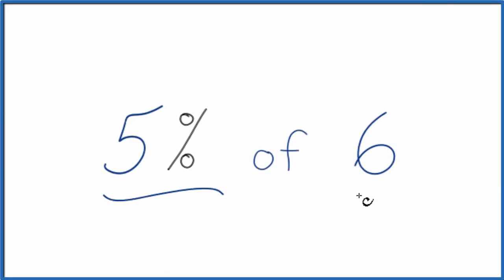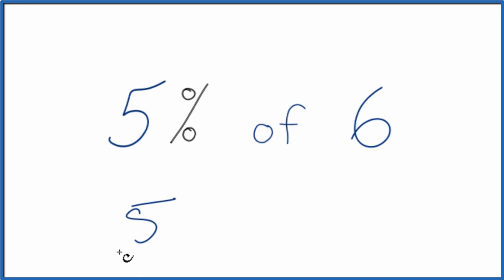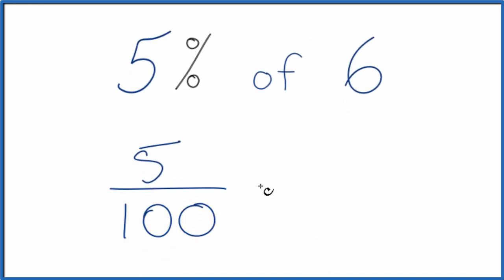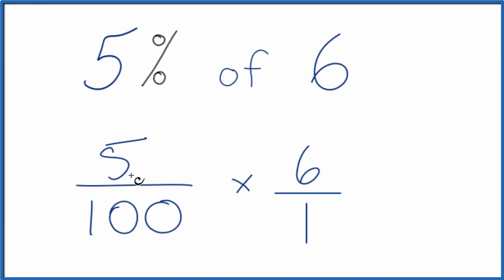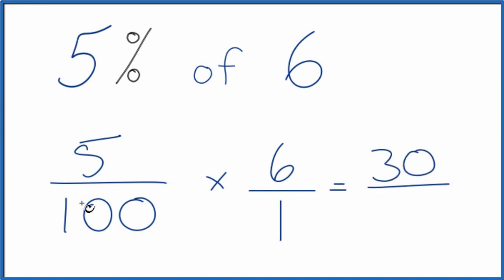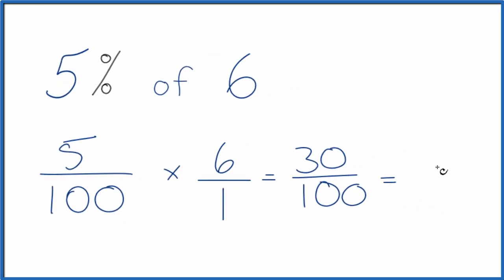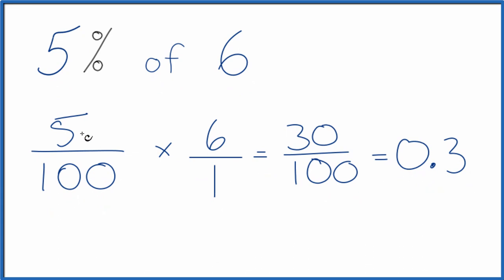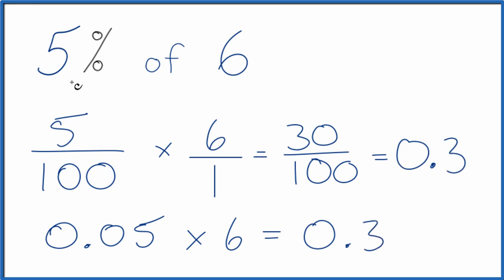5% of 6 (five percent of six)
To find 5% of 6 (five percent of six) we need to think of the (5)% as as “5 per 100”. That means that 5% can be represented as the fraction 5/100.

Now we can use the fraction to find five percent of six.

The “of” in a percentage of a number problem can be interpreted as multiplication. So we can take the fraction we found above (5/100) and multiply that by 6 .

5/100 x 6 = 0.05 x 6 = 0.30

Therefore, 5% of 6 is equal to 0.30.

You can also consider the 5/100 to be 0.05 and multiply it by 6 to get 0.30.

You can use this general method to find the percent of other numbers as well, not just five percent of six .